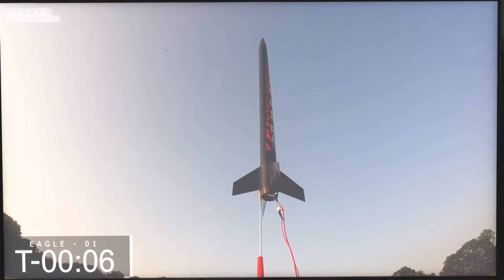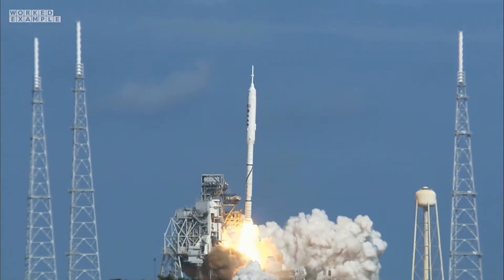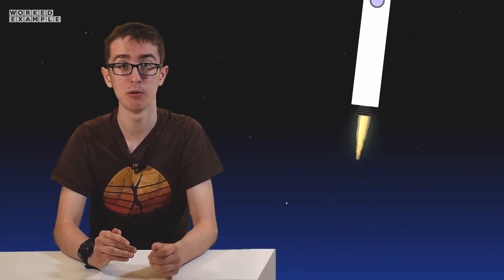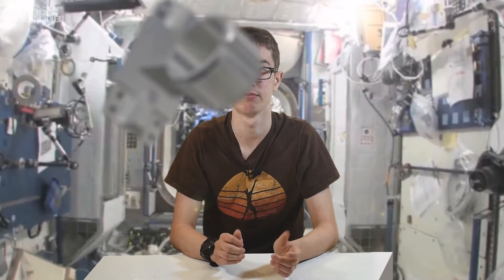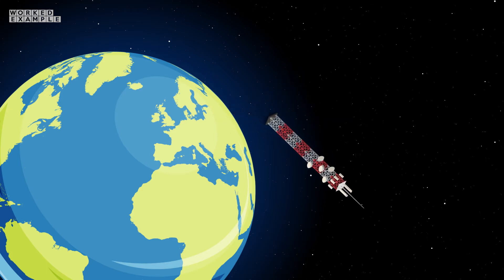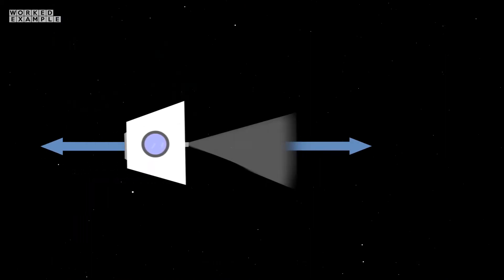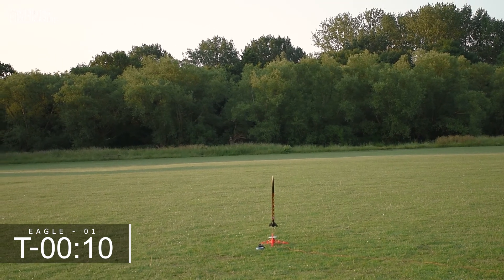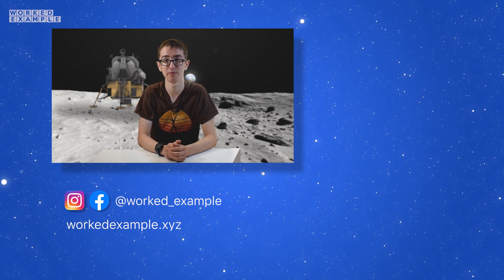How do Rockets Work? – The Basics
Ever wondered how rockets work? In this video, we explore the science behind the journey of a rocket before making a model one ourselves! – from how the fuel burns to how orbits work to how astronauts return home safely. Combined with real-world examples and simplified diagrams, we make rocket science a bit more … friendly.

In this video, we explore:
1. Fuelling & Lift-Off
2. Maximum Dynamic Pressure
3. Ejection of Boosters
4. How orbits work
5. Landing
6. Launching a model rocket ourselves

We also discuss:
1. Forces involved
2. Energy transfers